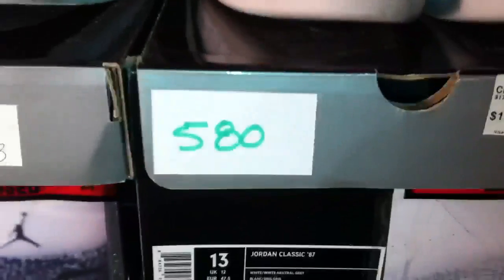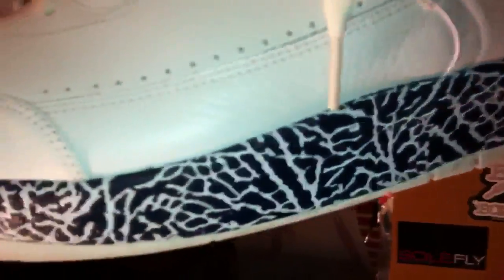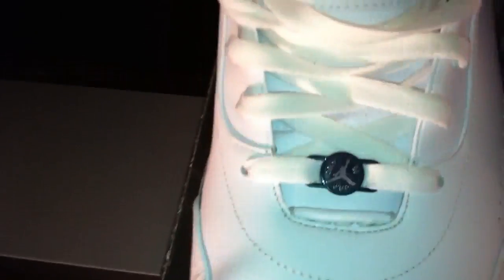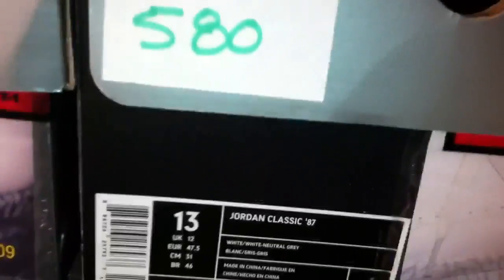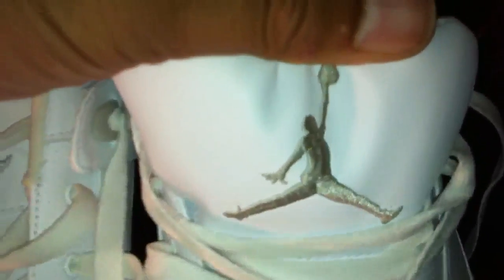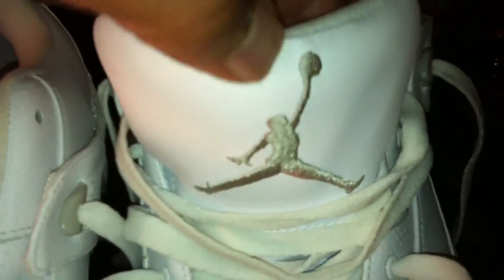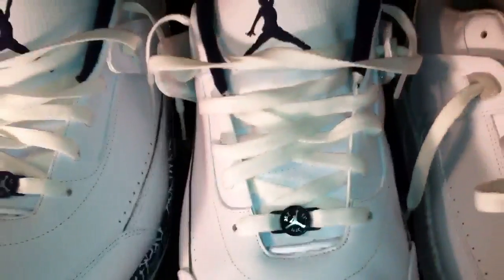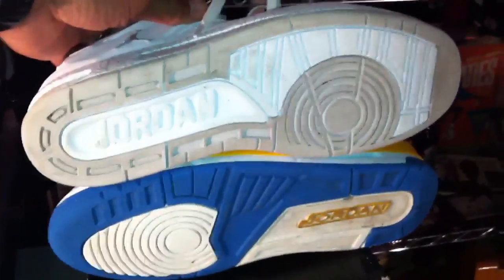Jordan shoes #579 & #580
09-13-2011 Showing shoes #579 & #580 both JORDAN CLASSIC 87' shoes.